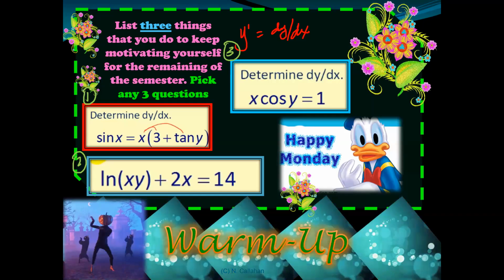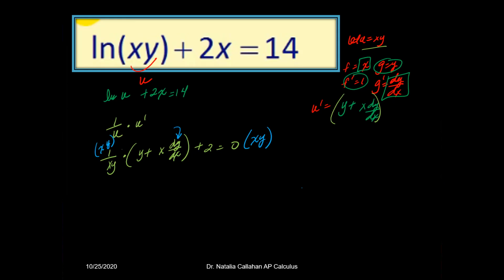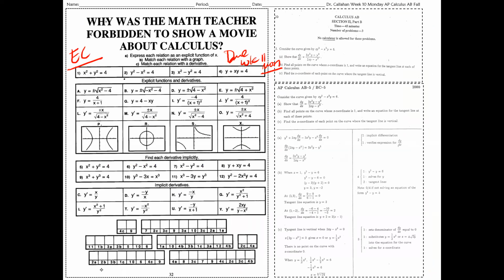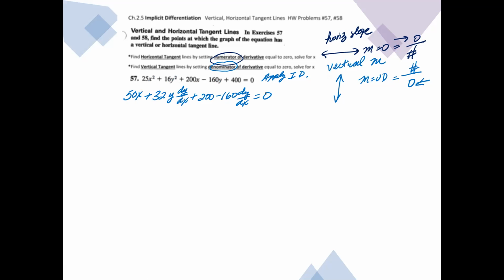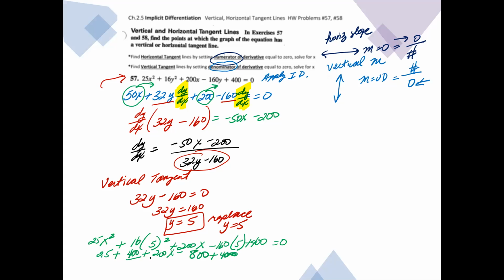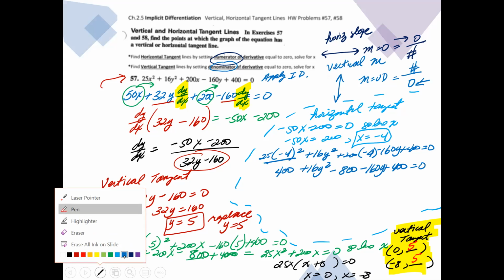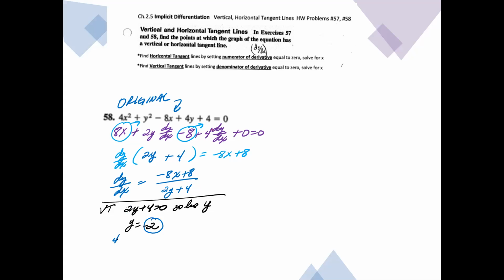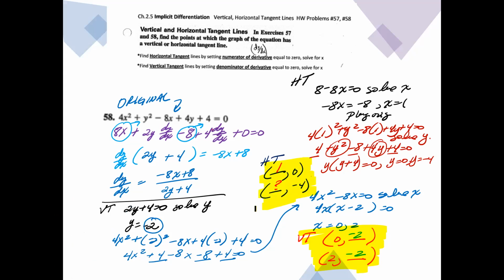Week 10 Monday Calculus AB Sem1 Implicit differentiation Day2 Dr NataliaCallahan